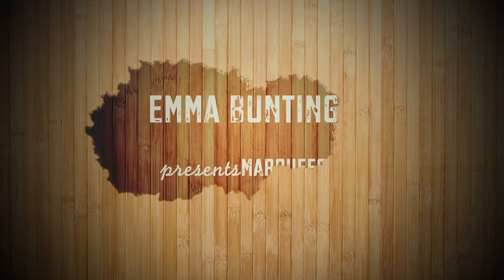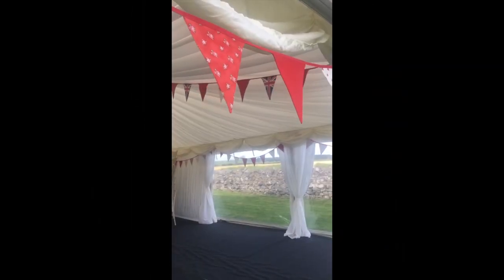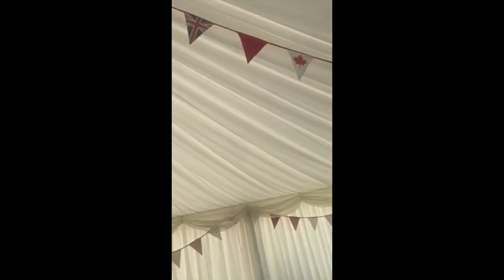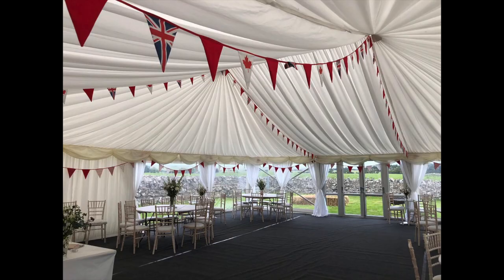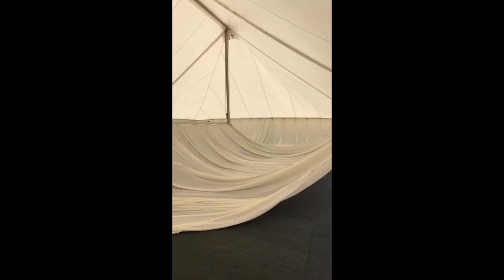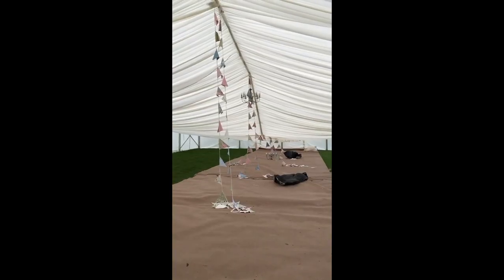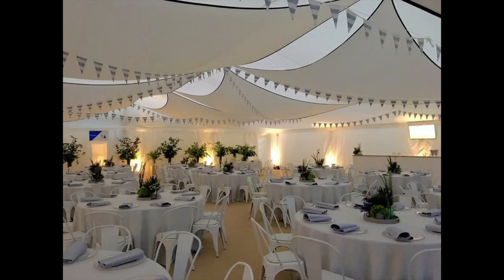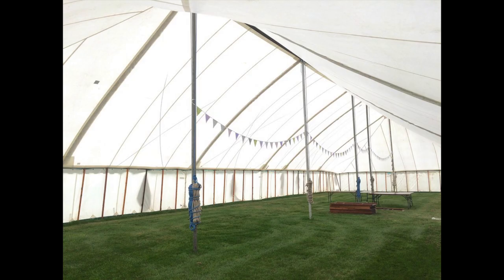Wedding Marquee Bunting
Bunting always looks incredible in a marquee, whether you are celebrating a wedding, a festival or a birthday party. It fills the space with colour and as soon as the bunting goes up you know the party can officially start! There are so many different types of marquees from contemporary to traditional, so the bunting design can be altered to suit the internal design of your marquee. It looks best hung in the apex of the ceiling, if you do this, it must go up when the marquee is erected.

We offer a large selection of bunting colours available to hire across the UK and can mix and match with a bespoke design if you have something particular you want in your theme. We work closely with marquee companies who always are happy to help hoist the bunting up with the lining. The ends just need to be tied to the sides of the marquee, so it really is quite easy to do.

Emma :-)

Bunting hire only available to UK mainland addresses.